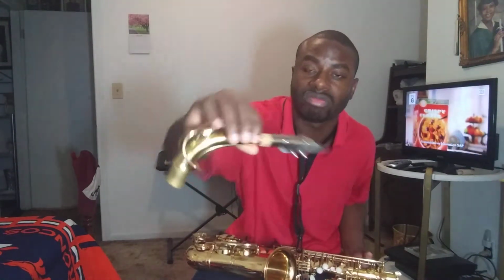HOW TO TONGUE CORRECTLY ON THE SAX (Lesson #20) by Scott Landry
Scott going to get the Slapping, Double, & Triple Tongging on today, I'd go to church on Yesterday because I was stay at home in Washington, DC. My House Is 70,000 sq ft. that was biggest New House, And I'm back to my YouTube Channel talk about the put your Tongue Correctly on your Mouth, And Finally Putting your Mouth and Tongue with the Inside the Reeds okay!!??.

Scott Play's:
2012 Selmer Reference 54 Alto Sax
Silver Metal Alto Mouthpiece Dukoff 7
Silver Metal Alto Ligature
Legere Synthetic Alto 2.0
2014 Old Vintage Singing Machine SML-385 Karaoke Machine (White)
Singing Machine Black/Grey Karaoke Microphone Vocals